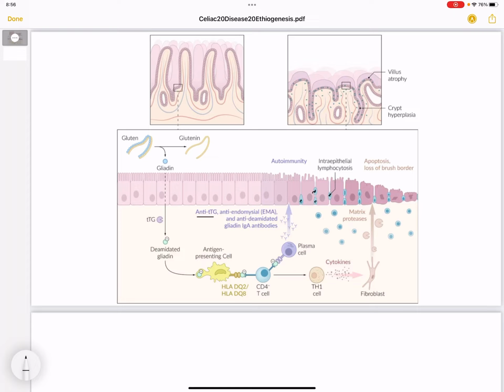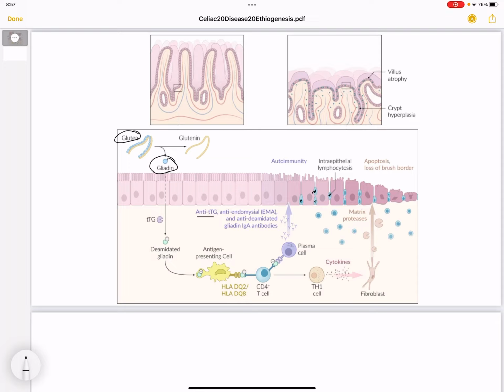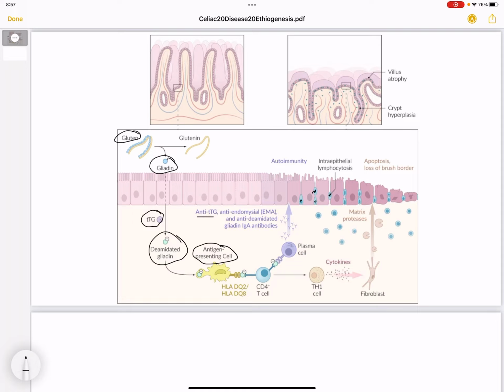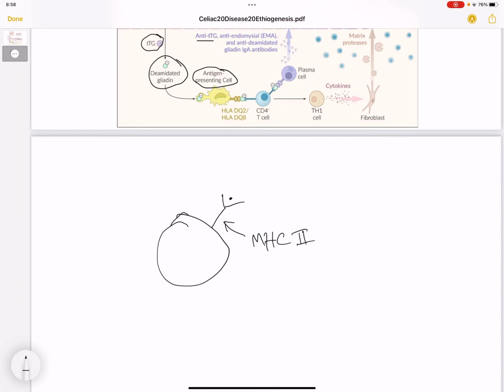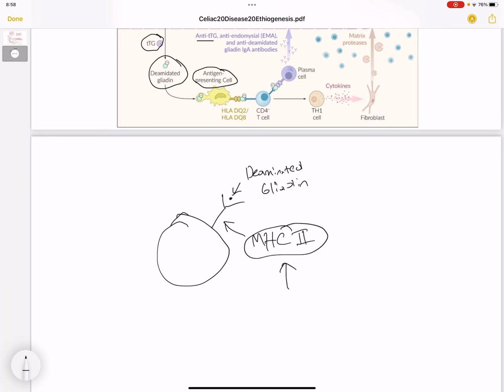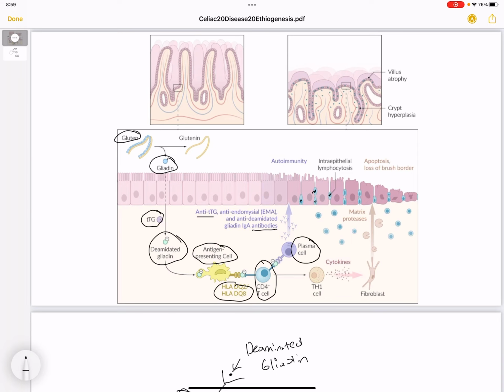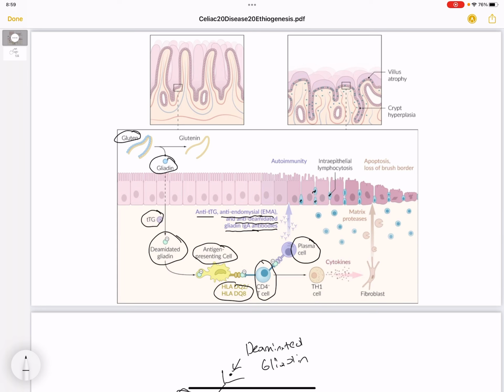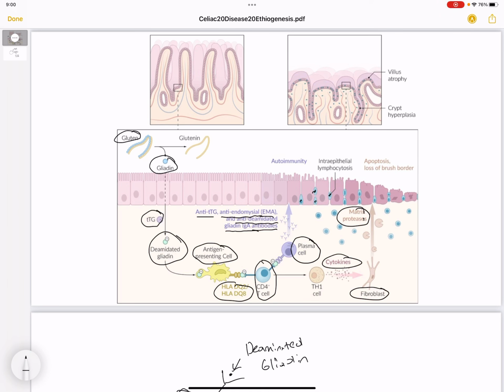Celiac Disease Pathophysiology